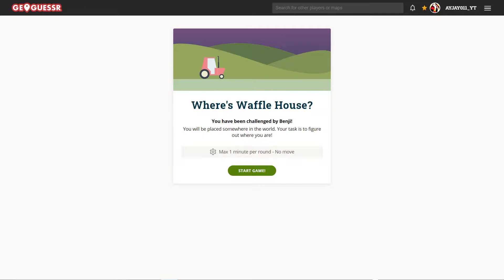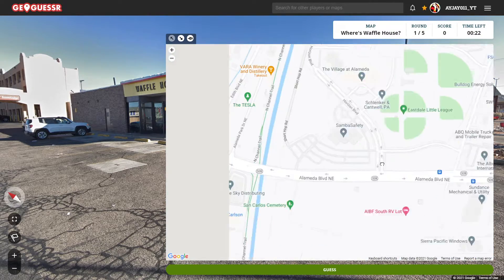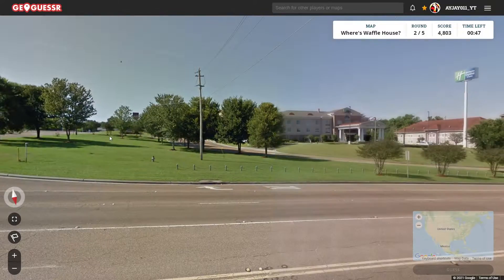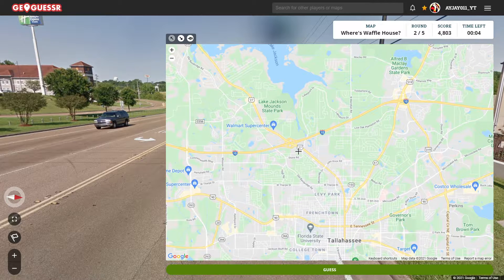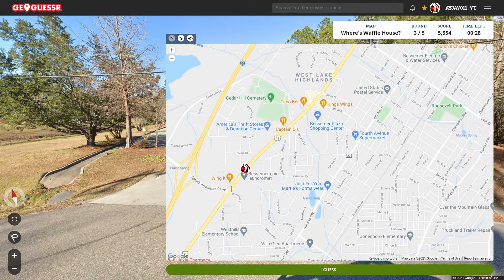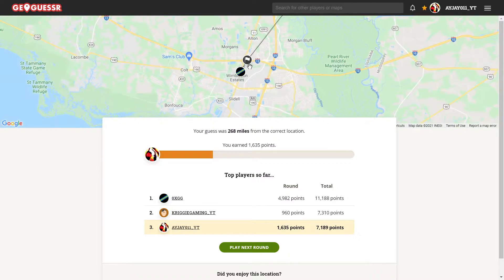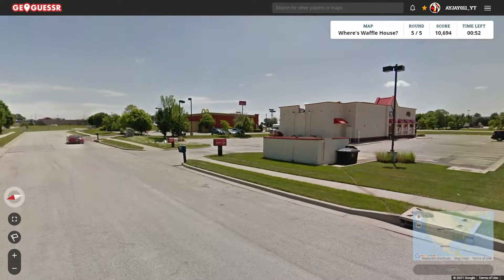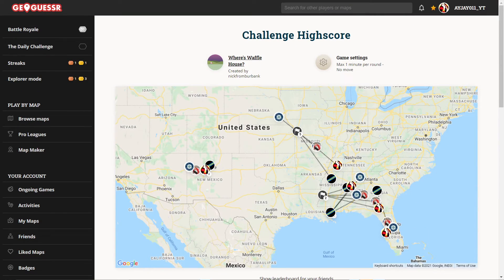USA GeoGuessr Community Daily Challenge: September 5th, 2021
Here is today's daily challenge. Today marks the 66th anniversary of the founding of Waffle House. If you haven't tried Waffle House before I highly recommend it. Or if you don't live in a state that has one, I feel sorry for you.